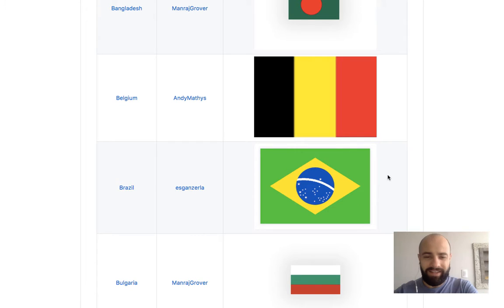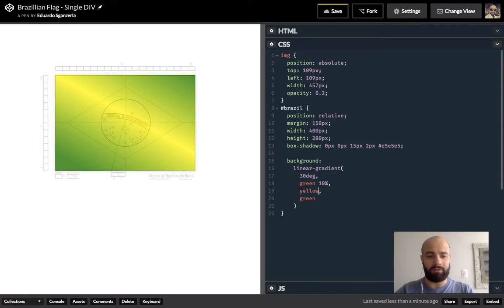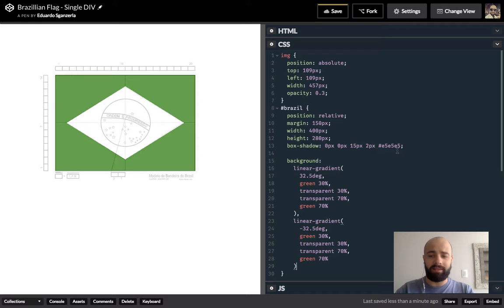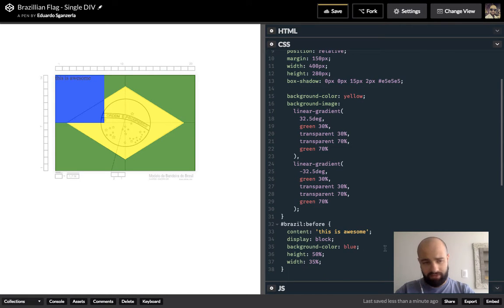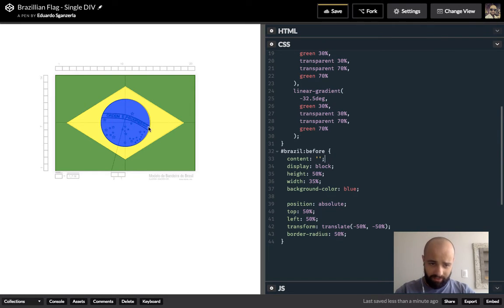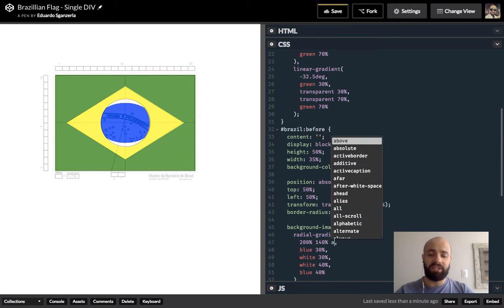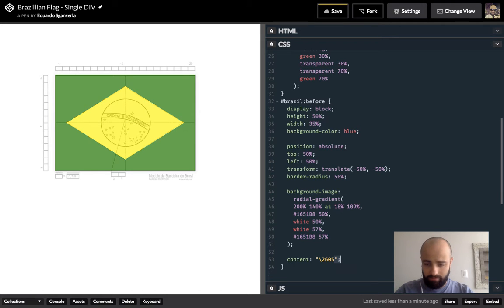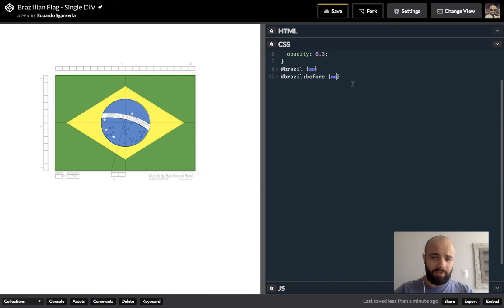Brazillian Flag with a single div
Learn to draw a Brazillian Flag using only one div.